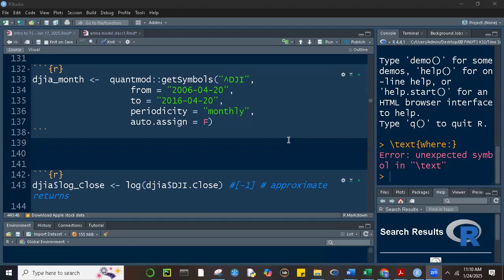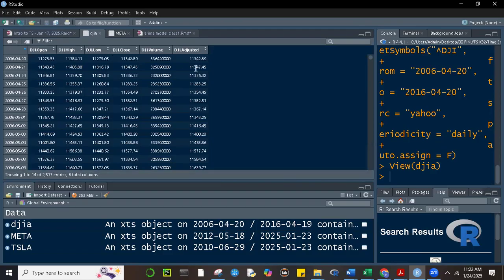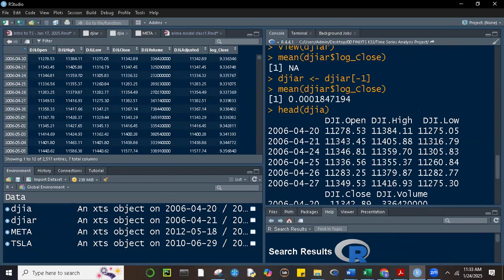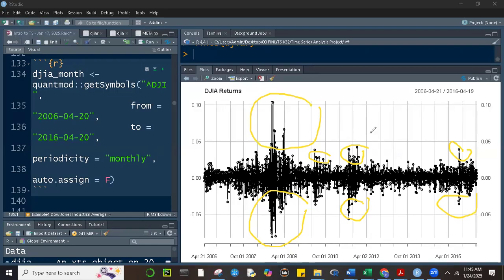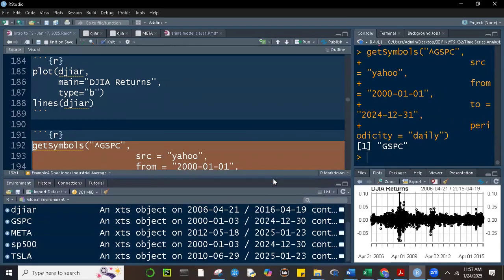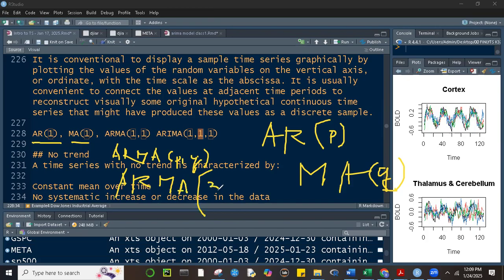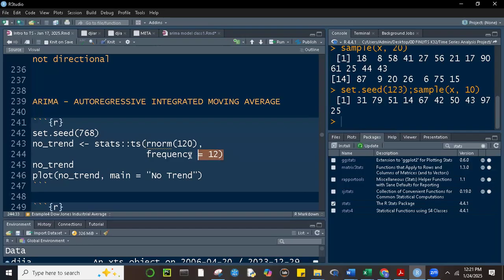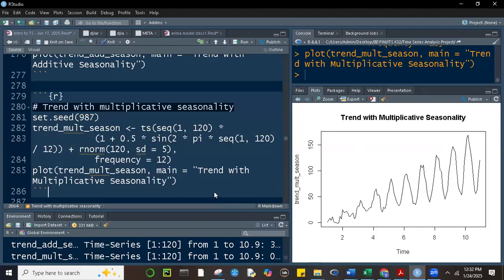FINLYTS K31 Jan 24, 2025 Time Series 3